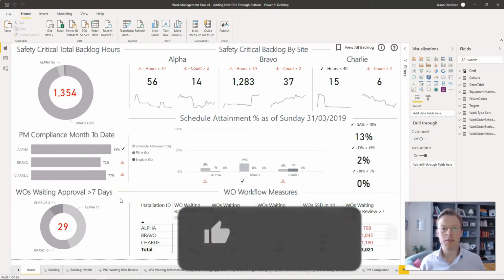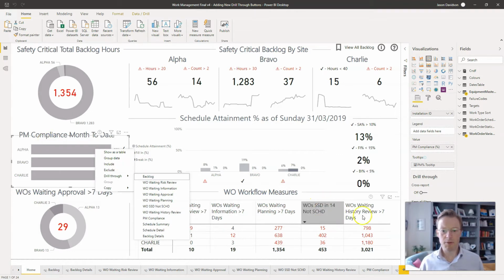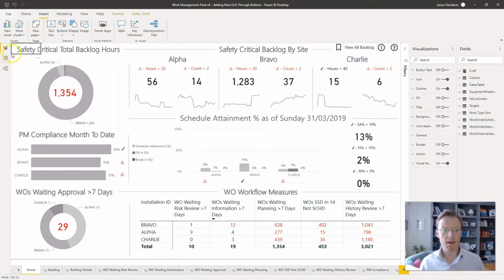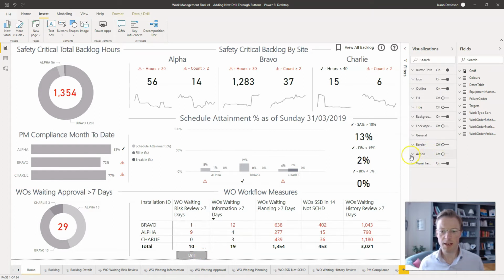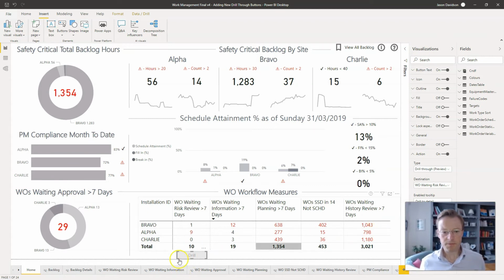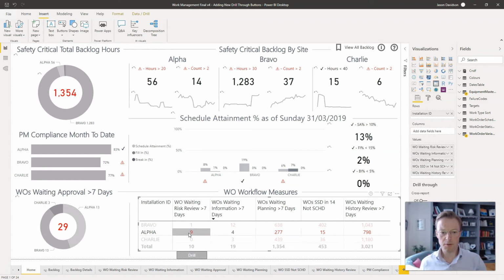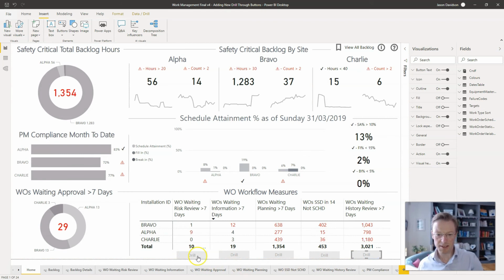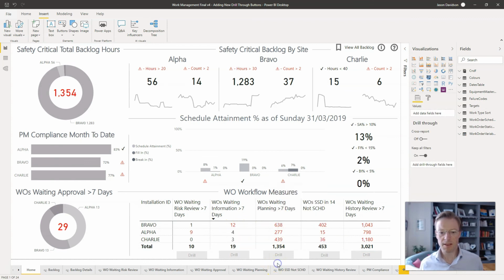QT#17 - How to Add a Drill Through Button Targeted to a Specific Page on Your Power BI Dashboard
This feature allows you to add a drill through button targeted to a specific page in your Power BI dashboard.
It overcomes 2 of the main issues with the current drill through which are:
1.) Finding the drill through option is not obvious for new users.
2.) If you have multiple pages that are active for a category then each of these will be shown as an option in the drillthrough list. The user will then have to know which one to select from the list in the drillthrough options. This is not a great user experience.

Resources
👉Access to the source PBIX files